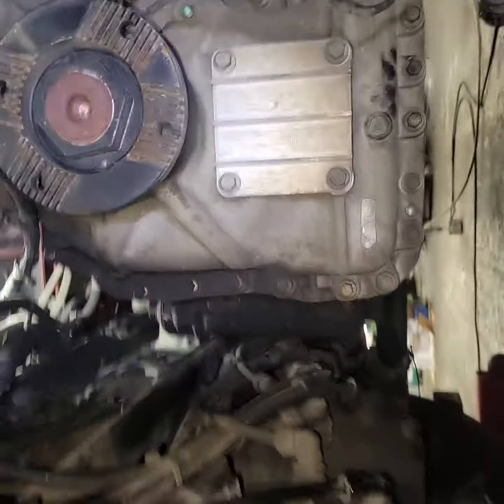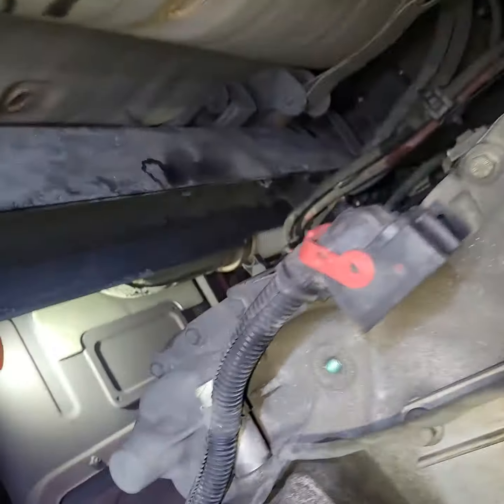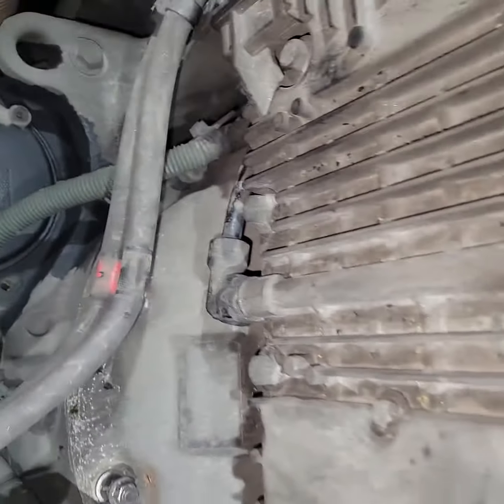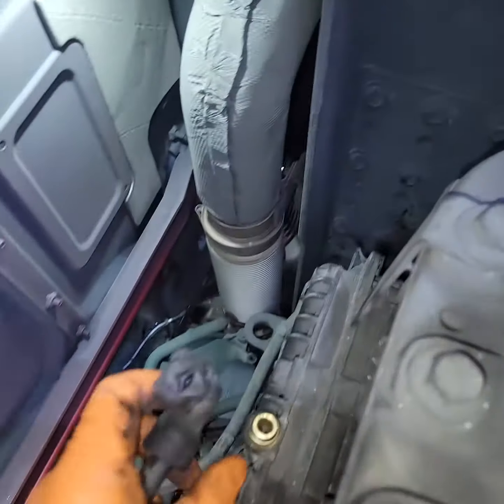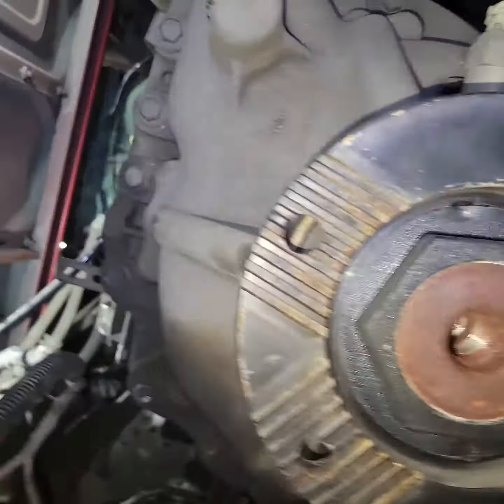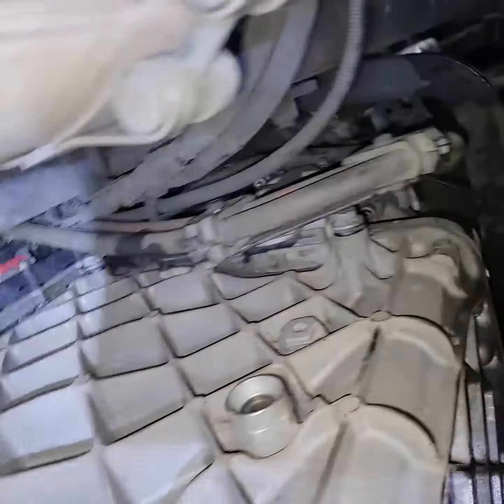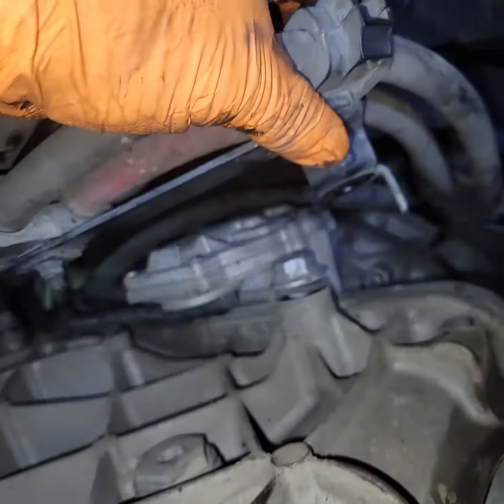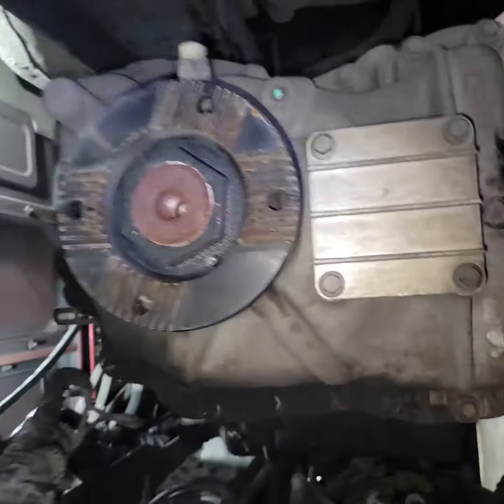quick 2020 Volvo VNR M-DRIVE drop